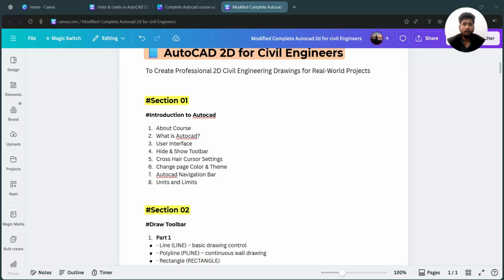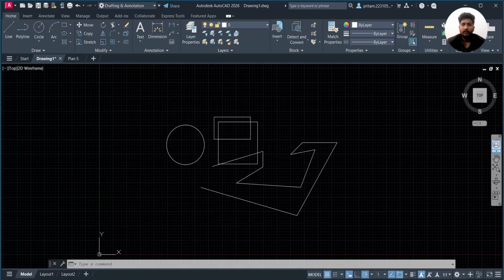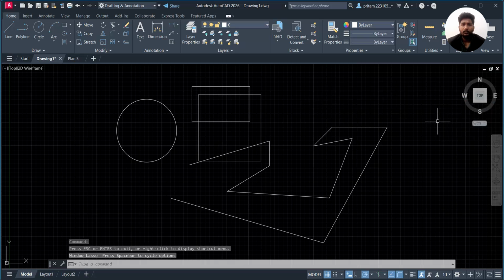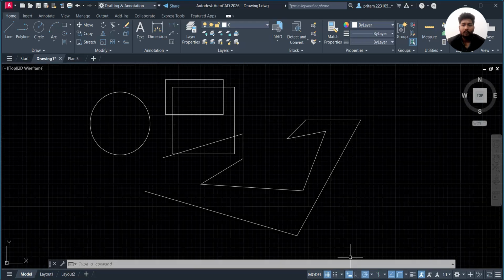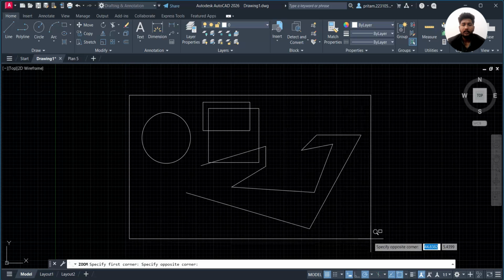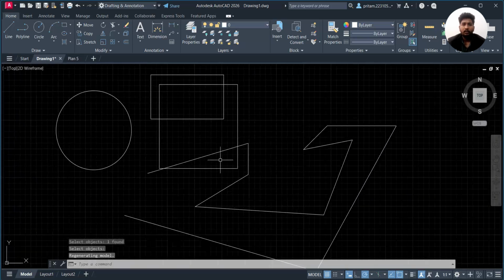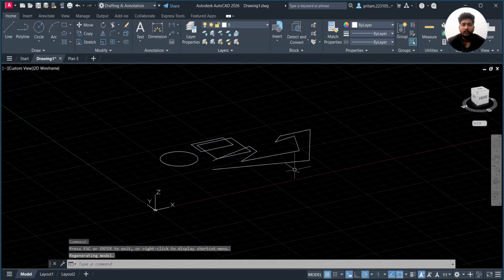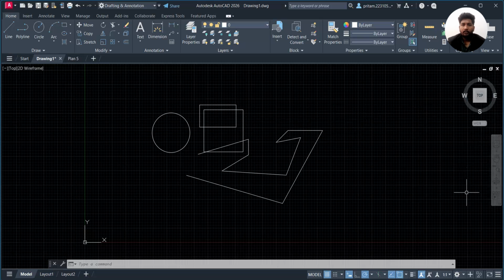Navigation Bar in AutoCAD Explained | AutoCAD 2D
Welcome to the AutoCAD 2D for Civil Engineers course 🚀

In this video, we understand the Navigation Bar in AutoCAD and how it helps in controlling the view while working on drawings.

Proper use of navigation tools improves drafting efficiency and allows better control over zooming, panning, and view adjustments.

🔹 Zoom & Pan tools
🔹 View controls
🔹 Steering wheel
🔹 Navigation settings for smooth workflow

Follow the playlist step by step to master professional AutoCAD drafting.